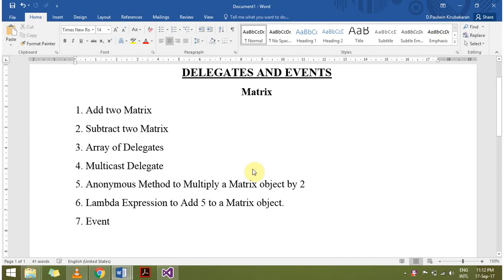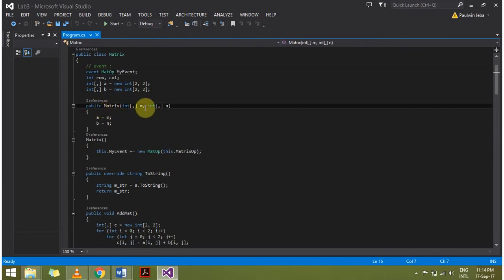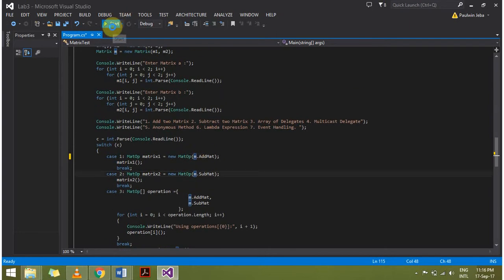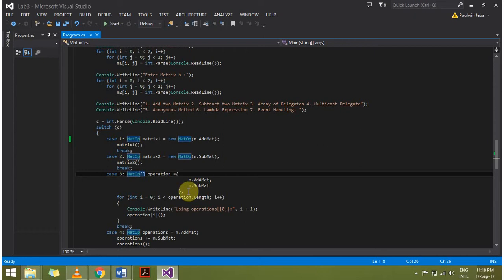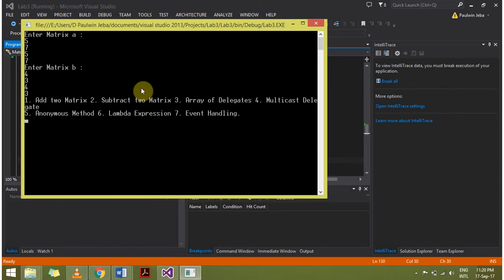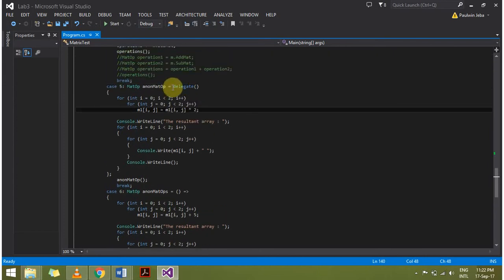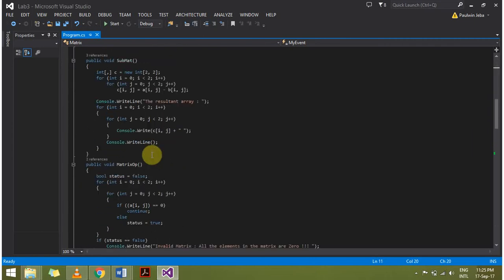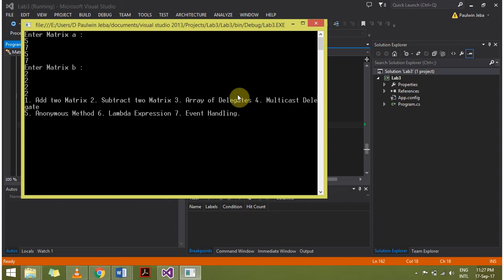Delegates and Events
Simple delegate , Array of Delegates , Multicast Delegate , Anonymous Method , Lambda Expression